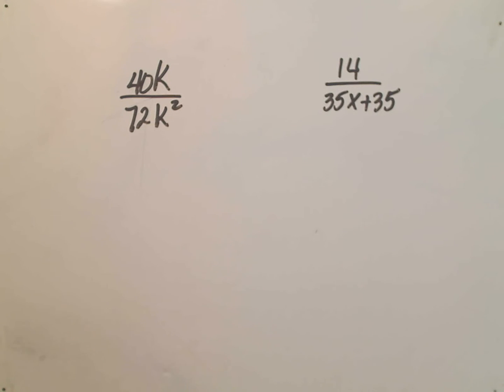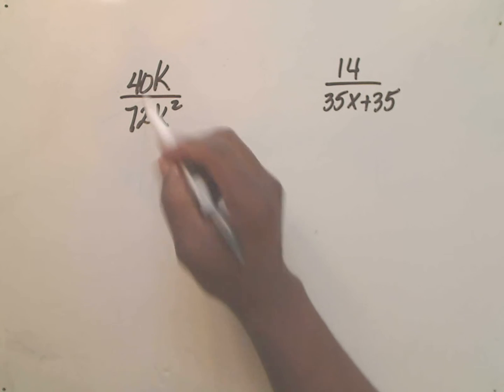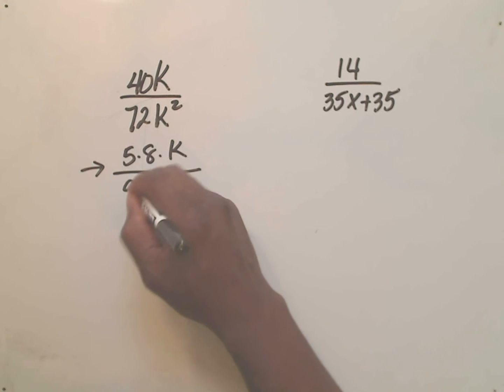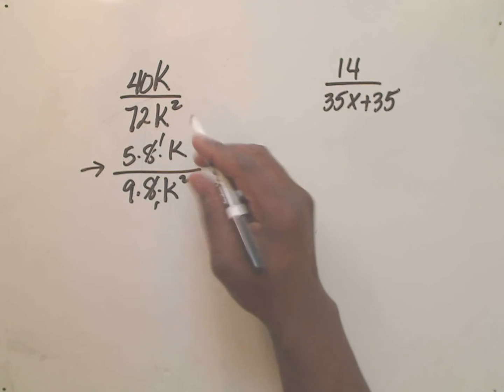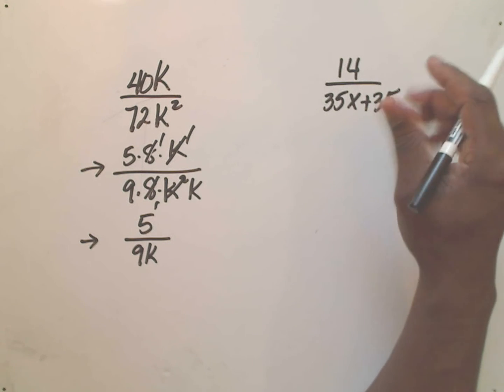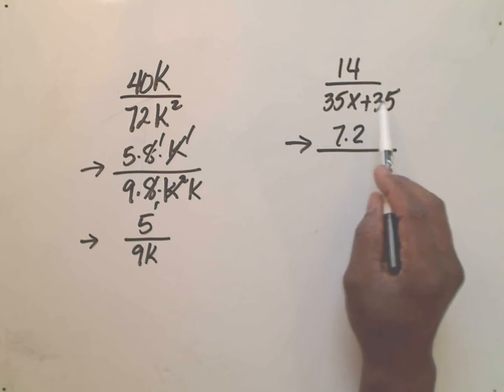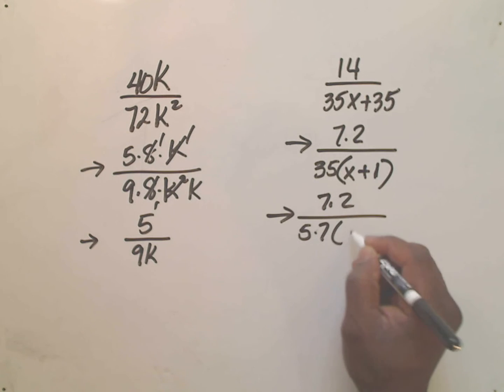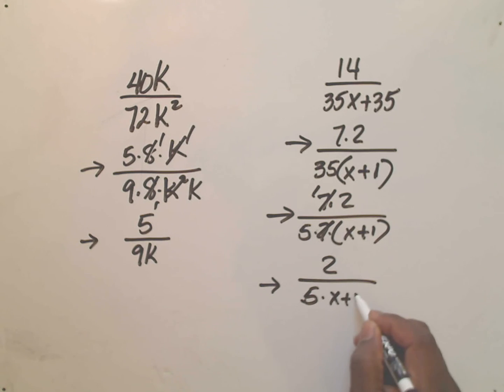Factoring Rational Expressions - pt.1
Simple problems factoring rational expressions with 1 variable.